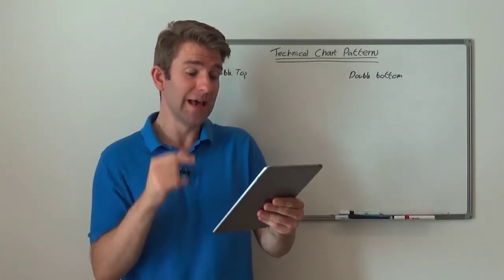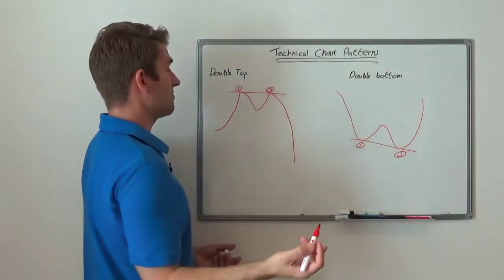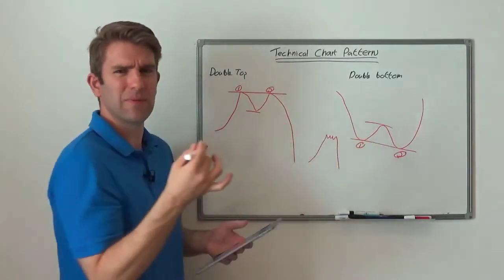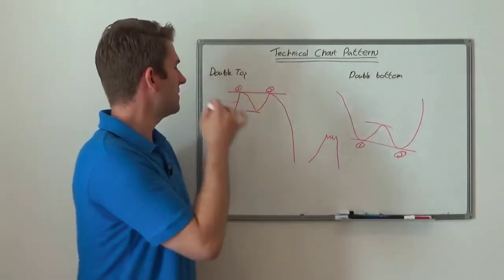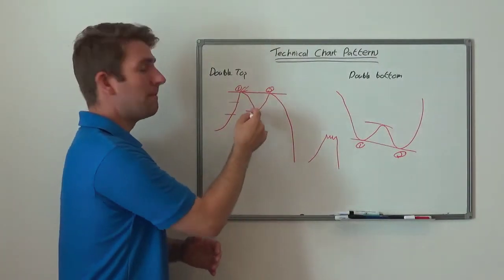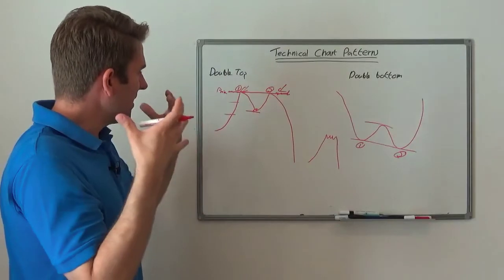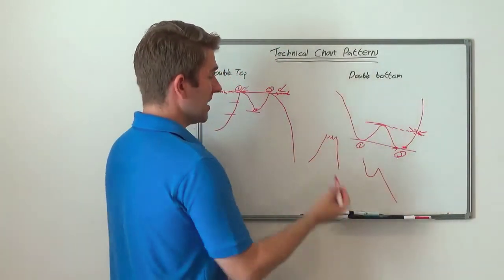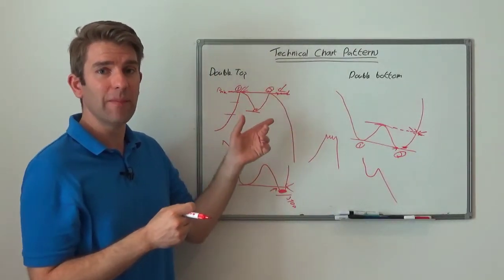Chart Patterns: Double Tops And Double Bottoms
Double Top and and Double Bottom Chart Patterns. You are much more likely to see double patterns than triple patterns. It is almost as common as the head and shoulders reversal pattern.

As you can see, the two peaks are at roughly the same level, showing a weakening in the uptrend. After the second peak, the price violates the trendline, which in itself tells us that the trend is changing. At this stage, it could be headed for a lower slope, or for a period of consolidation. But when the price drops below the previous low point, between the two peaks, this completes the pattern and confirms the reversal signal.